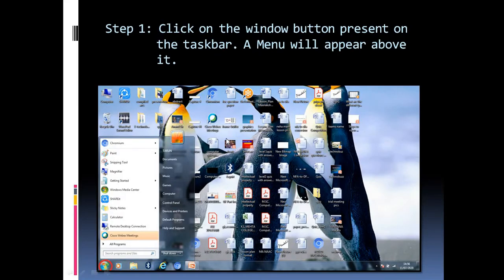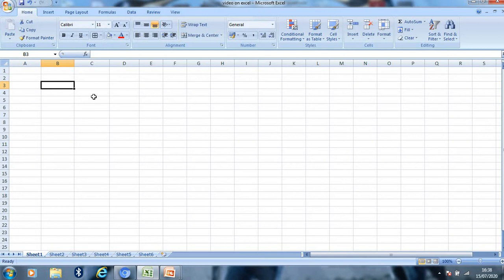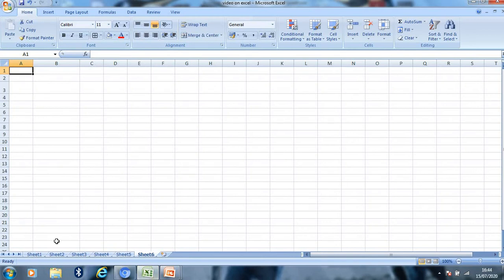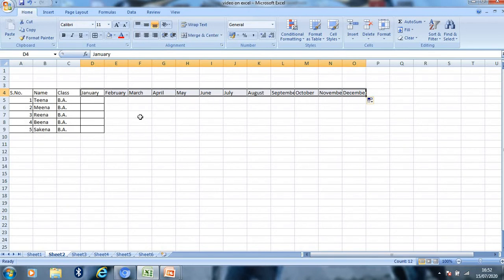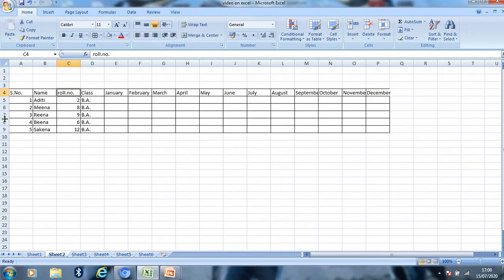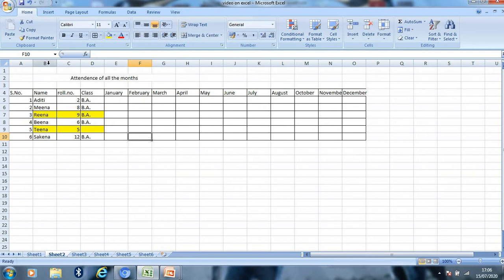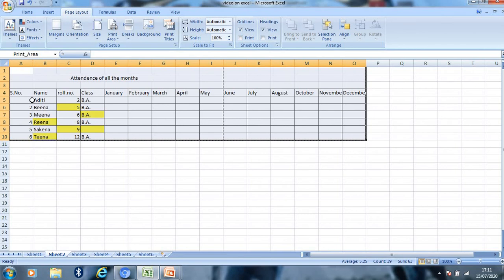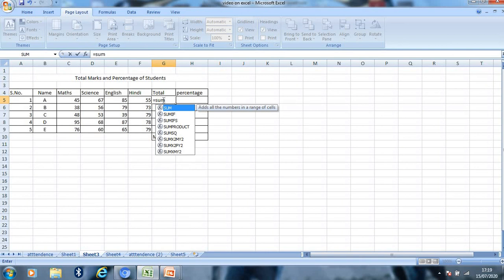MS Excel Desktop version by Ms. Meenakshi Bhardwaj, Assistant Professor (Dept. of Computer Science)